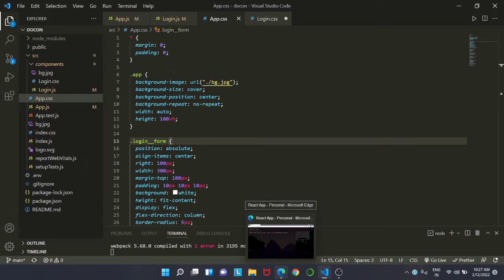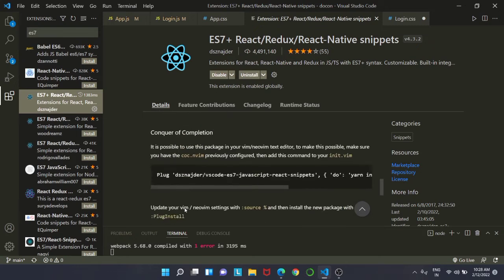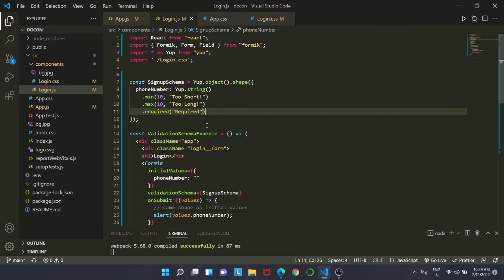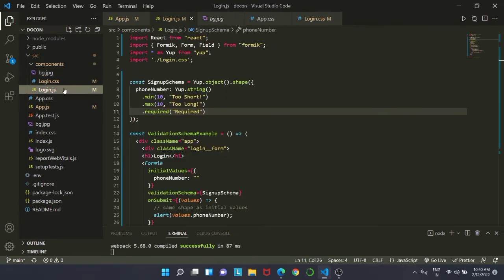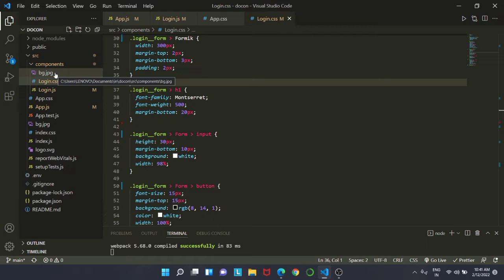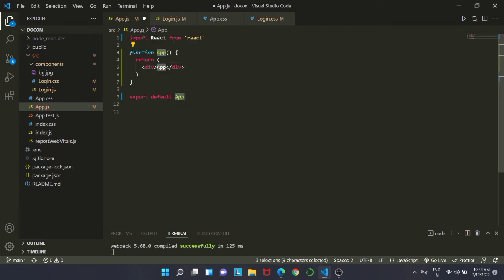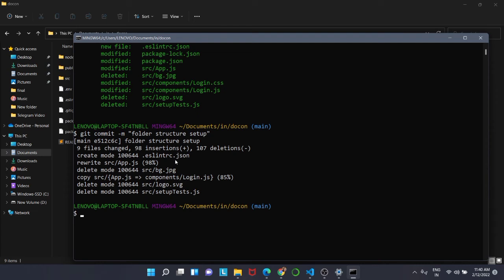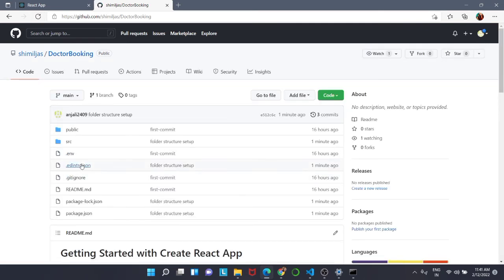Pushing code to Github | Doctor Booking App in React JS | React JS Live Project | Day -3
In this React  JS project, we'll be building a complete Doctor booking  App using ReactJS.This Doctor booking  App will have following features/learnings -

✅  App setup
✅  API setup
✅  UI creation using styled-components
✅  Debouncing implementation
✅  Component based development
✅  Responsive UI using Flex Concept
✅  API integration with axios
✅  Book consultation with video call
✅  Validation using Formik